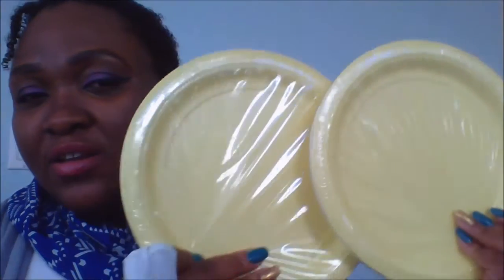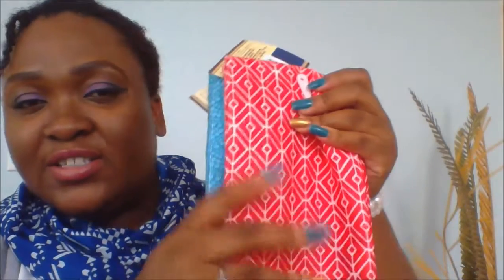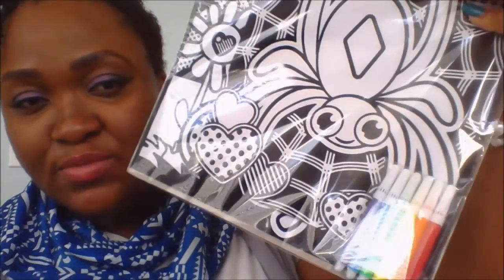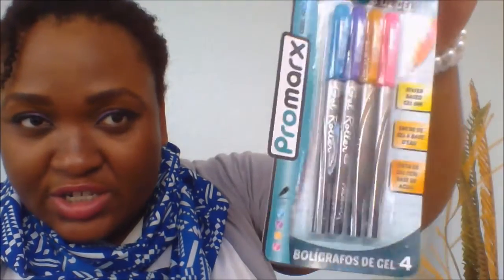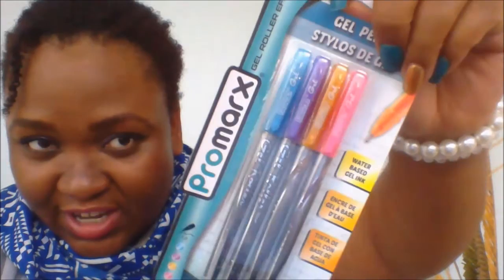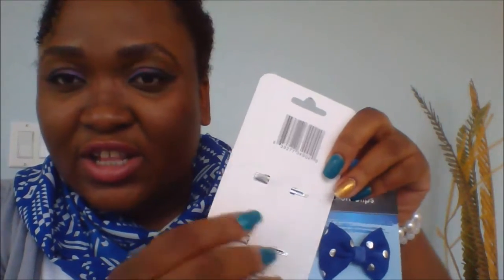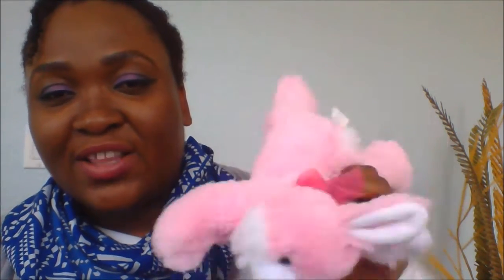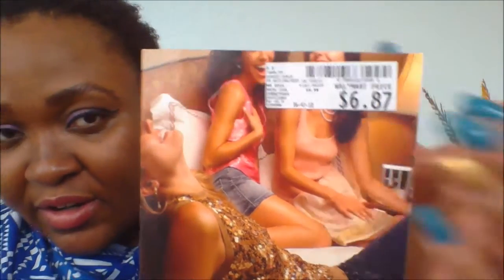Dollar Tree haul 2 24 17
Thank you all for your support.  It really means a lot to me.tfw:)